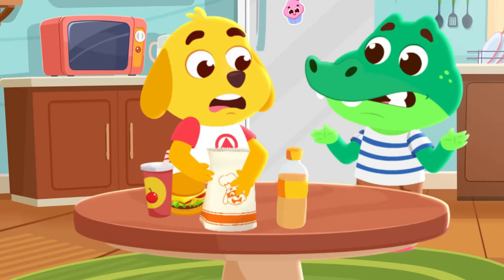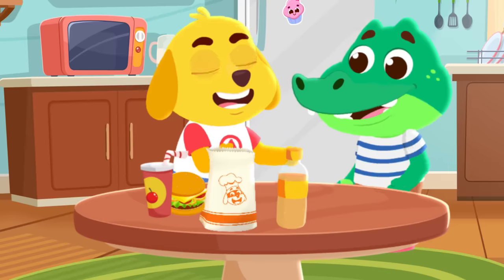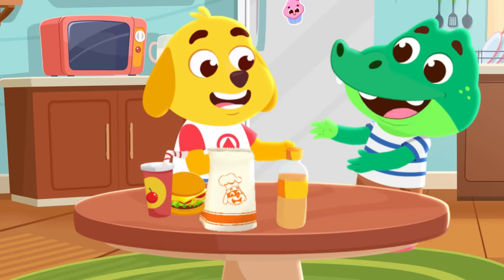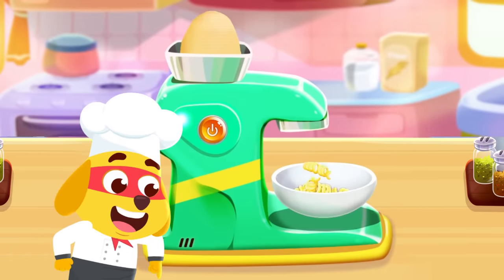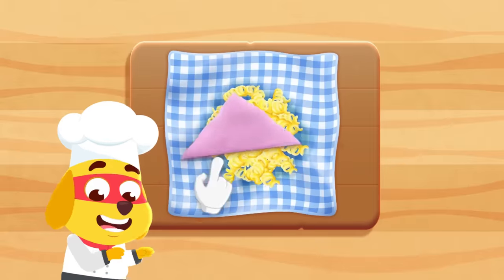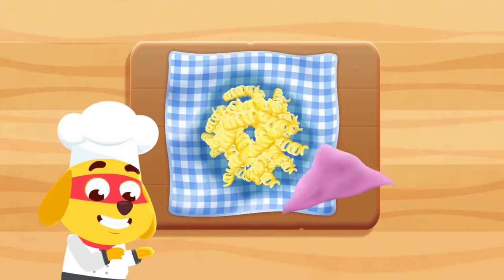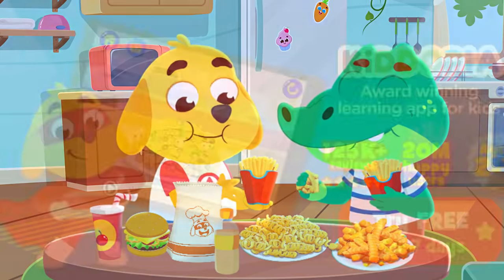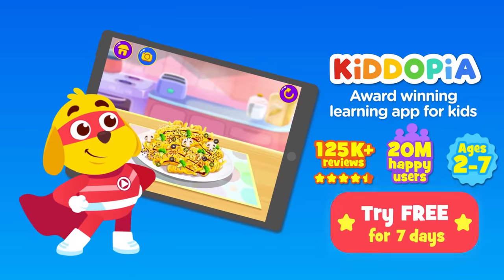Kiddopia | Learning App for Kids | Fries EN LV01